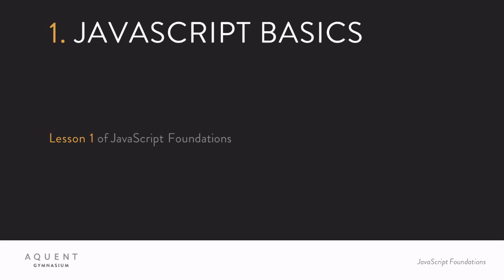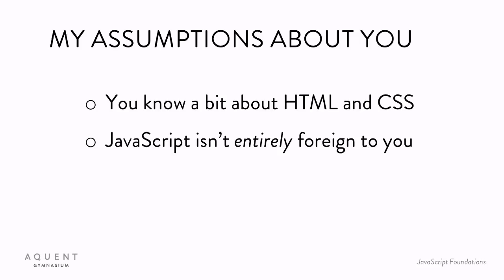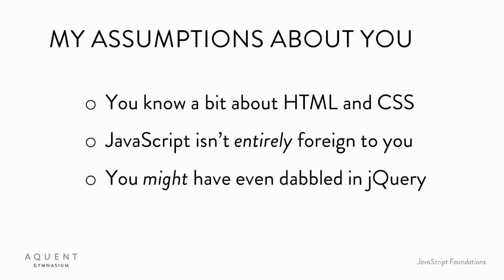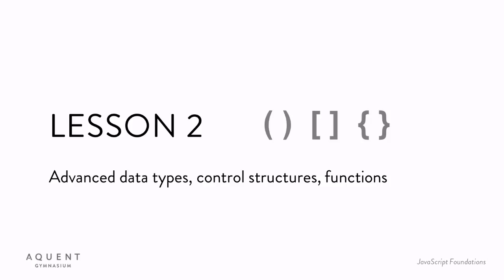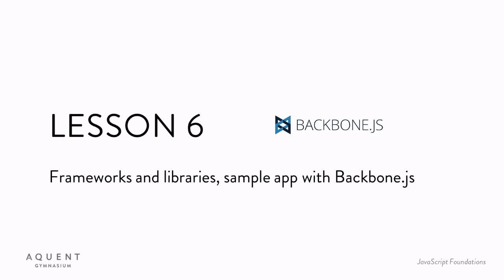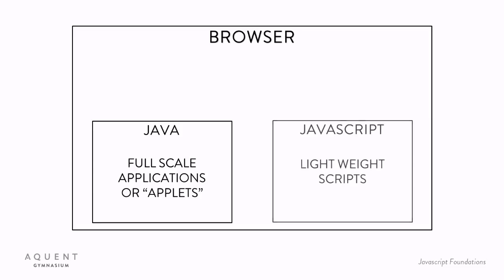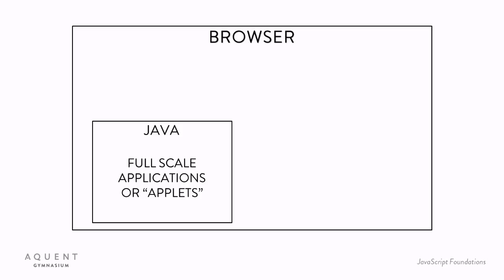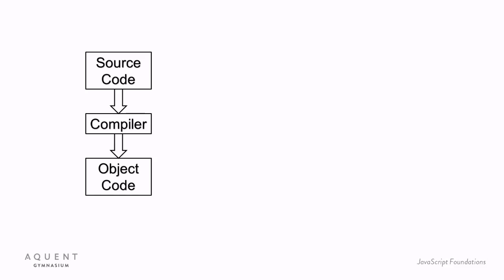JavaScript Foundations Lesson 01 (1 of 7)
This course aims to get you started on the path toward JavaScript mastery. You will learn how to: create code that can make basic decisions; employ efficient debugging techniques with browser developer tools; access and modify HTML elements and CSS styles on a page; and use JavaScript to communicate with a server. This course will also introduce you to the rapidly growing world of JavaScript Libraries, and you'll get a chance to create a simple application with Backbone.js.